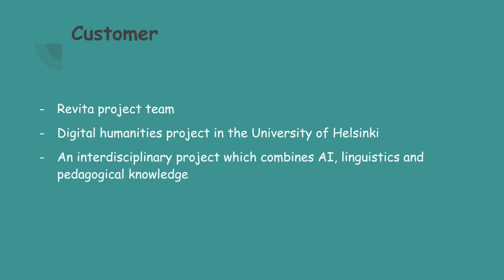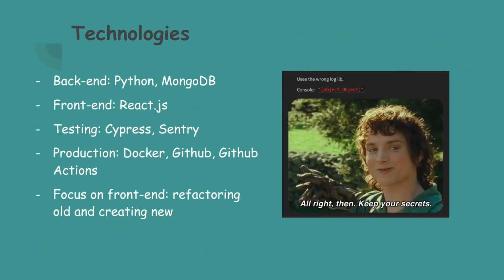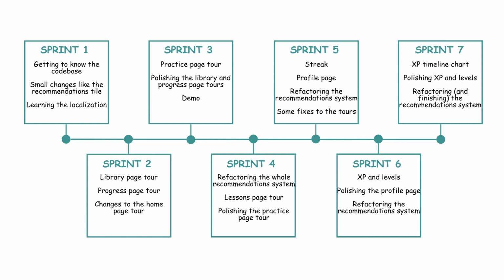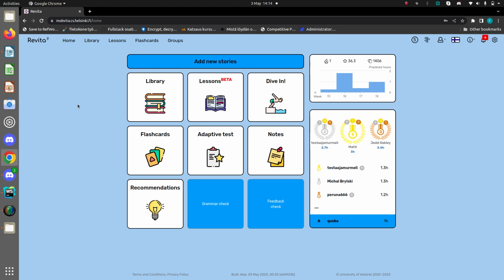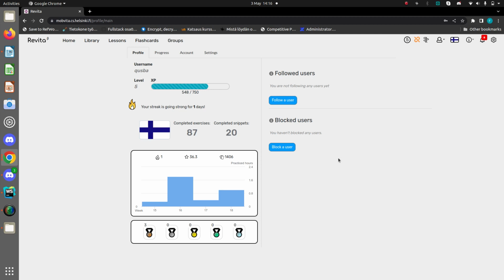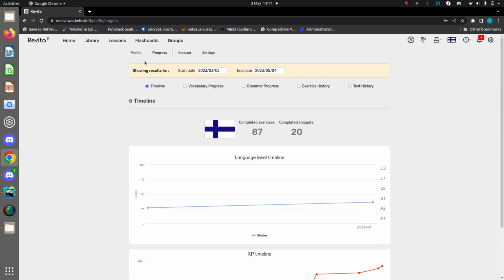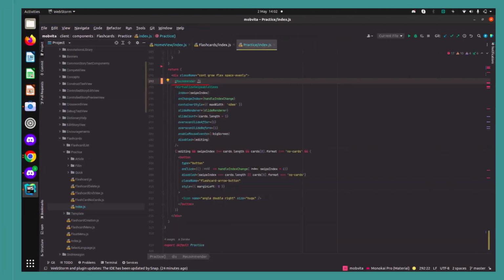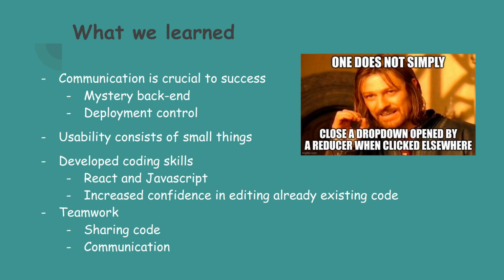Revita final demo